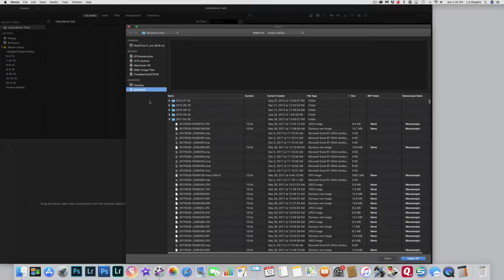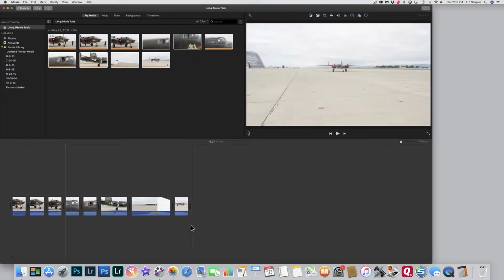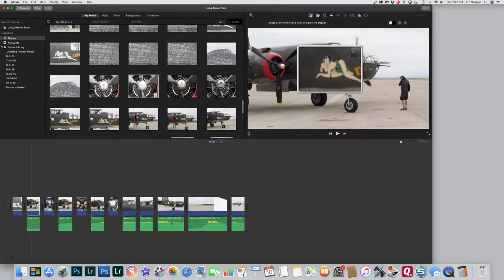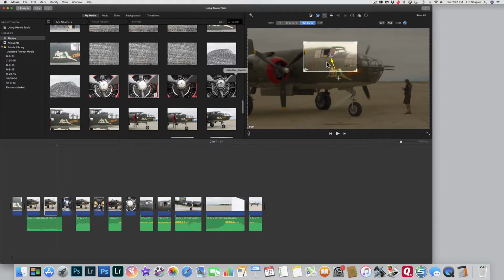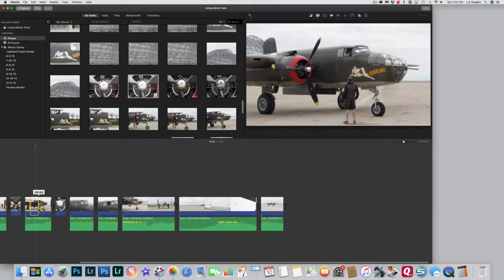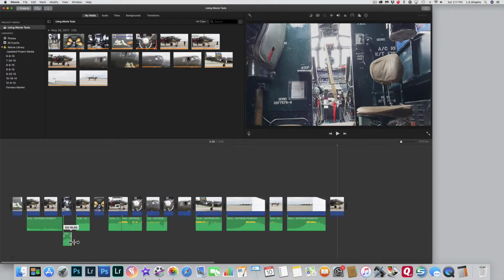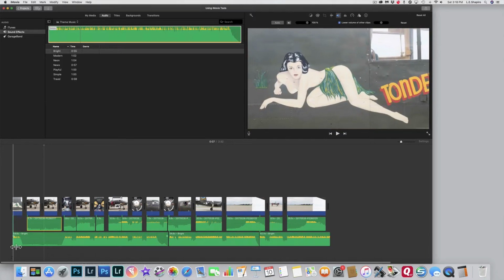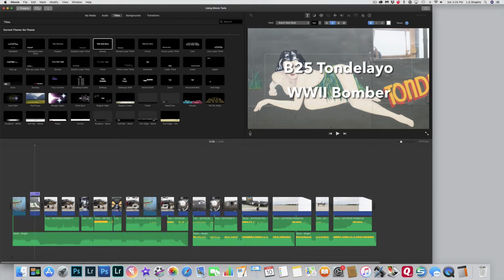Using iMovie Tools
How to use the basic tools in iMovie to enhance both your videos images and audio